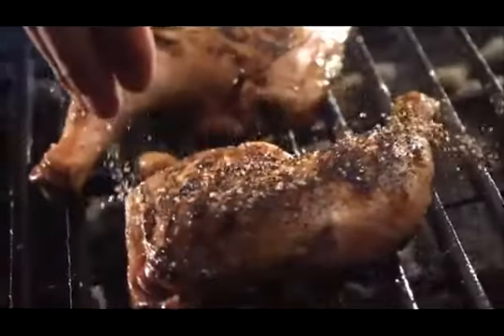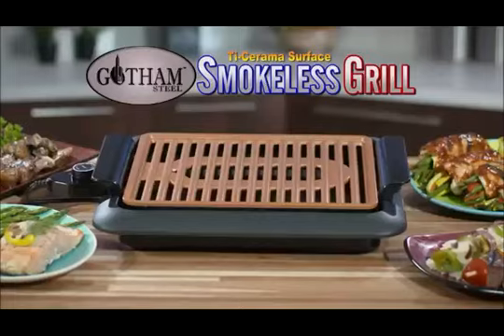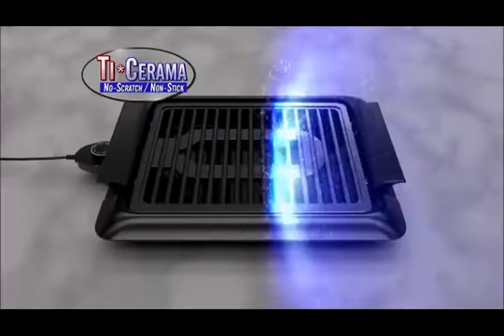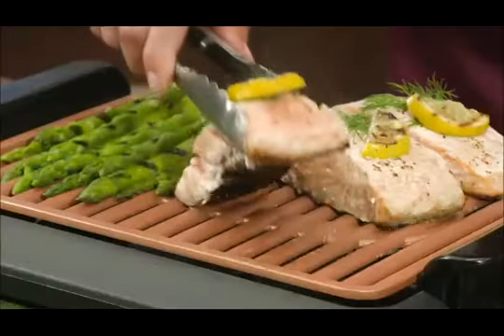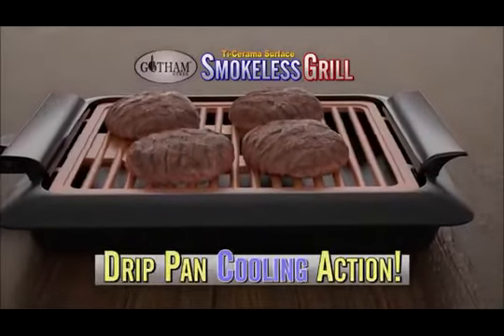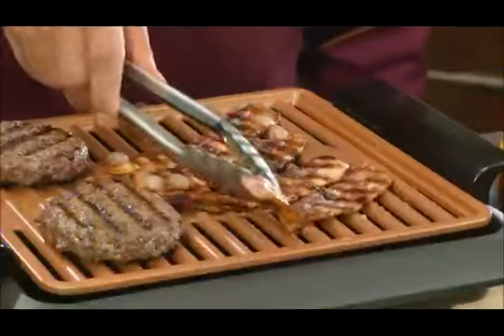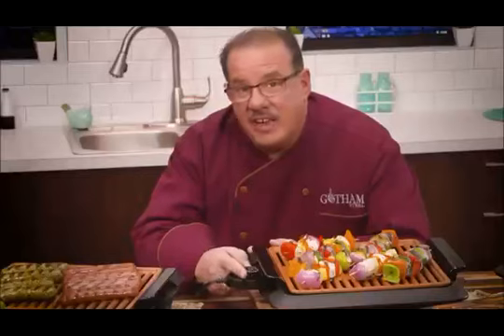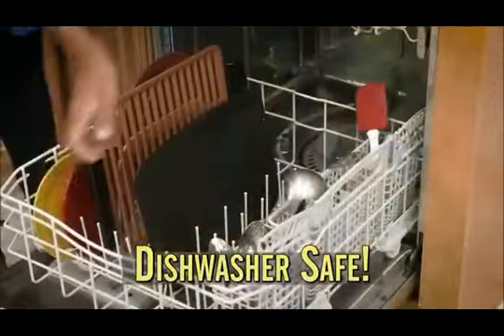Gotham Steel Smokeless Grill | As Seen On TV Videos